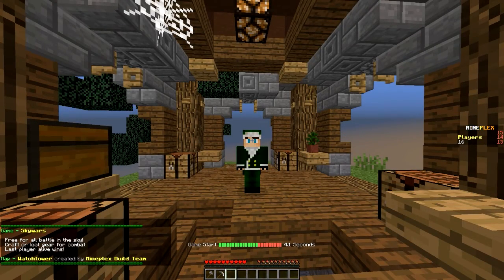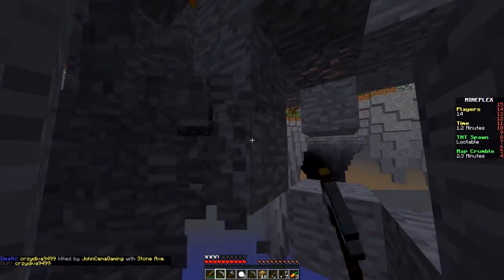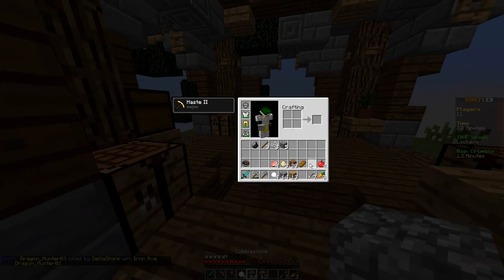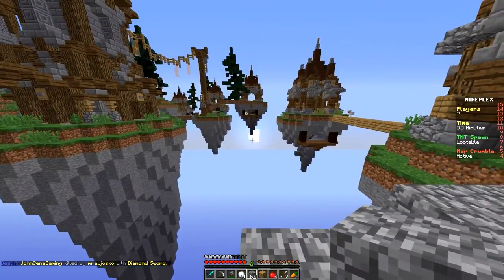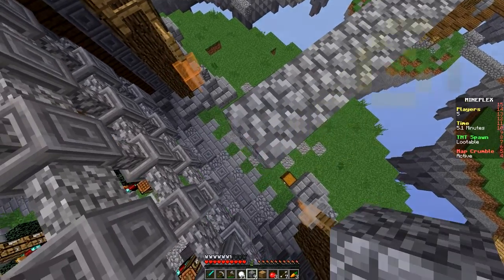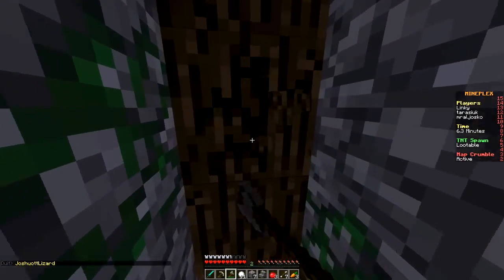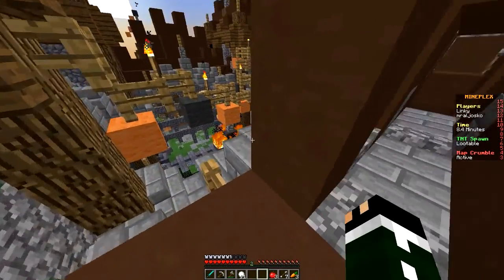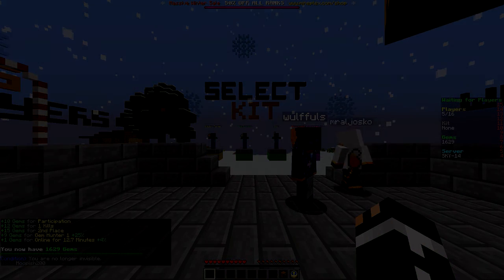Minecraft Sky Wars: Episode 28 | "Trying Out Mineplex"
► Be sure to leave a LIKE for more Sky Wars!

► Video Title: Minecraft Sky Wars: Episode 28 | "Trying Out Mineplex"